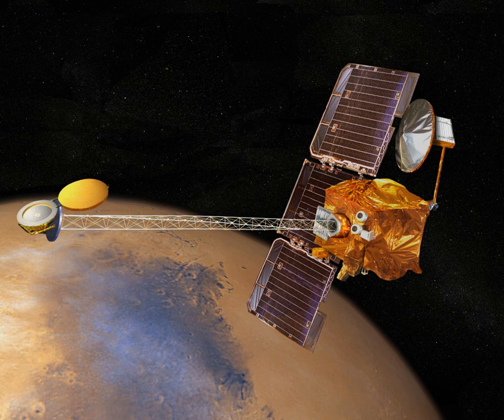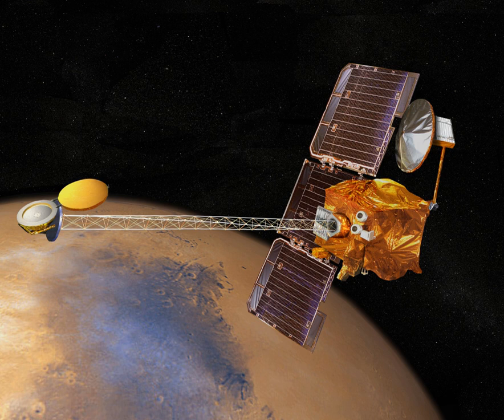Sky-Sailor | Wikipedia audio article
This is an audio version of the Wikipedia Article:
Sky-Sailor

- Socrates

SUMMARY
The Sky-Sailor is a concept for a robotic aircraft with embedded solar cells on its wings, developed by the Swiss Federal Institute of Technology in Zurich. It is hoped it will be able to search the Martian surface and even send pictures back to Earth. The reason the Sky-Sailor would have an advantage over other Martian rovers is because it can scan the Martian surface without touching it at any point, which removes many hazards and high energy costs.Sky-Sailor would be and autonomous, solar-powered Mars aircraft that would fly for one Martian day of 24 hour. If this project is funded and developed, it should be able to take detailed pictures of Mars, especially in places where wheeled rovers cannot go.